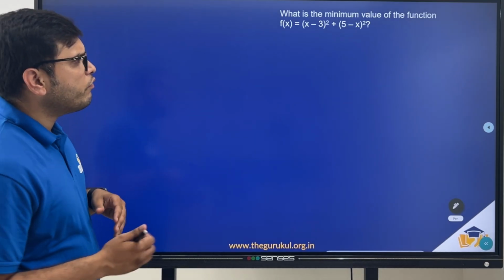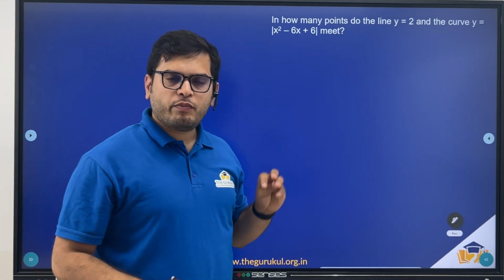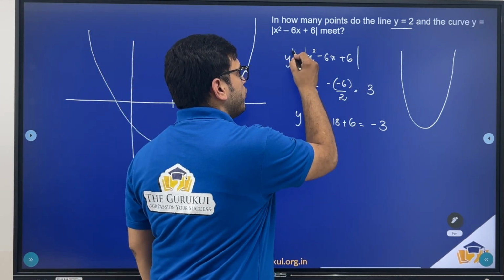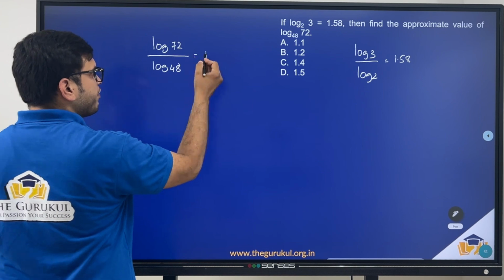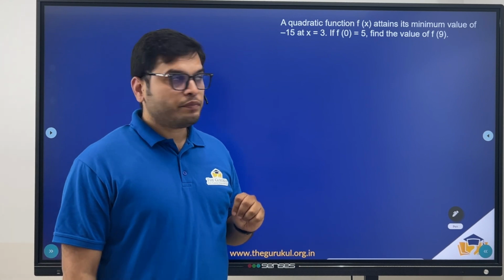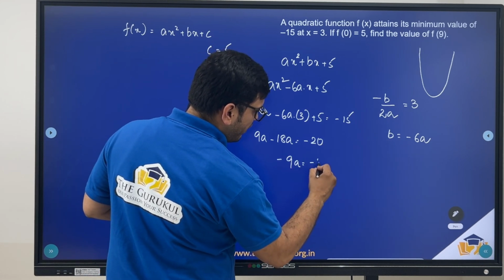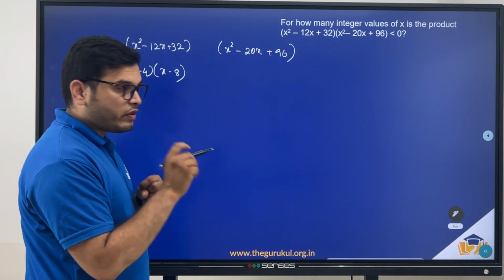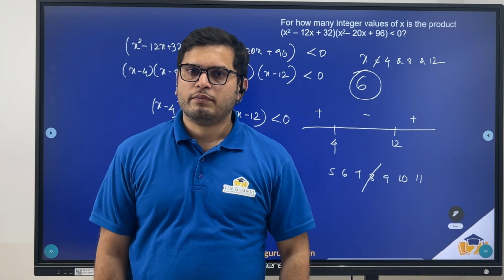The Gurukul's CAT 100 Series | Daily Quant with Deepak - Day 59 | CAT QA |Algebra Imp Questions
🚀 Day 59 – Algebra for CAT, XAT, SNAP 2025 | Quadratic Equations | Modulus | Logarithms | Inequalities

Welcome to Day 59 of the 100 Days to CAT 2025 Quant Series!
Today’s session dives into key Algebra concepts that form the backbone of Quantitative Aptitude in CAT, XAT, and SNAP. From finding the minimum value of quadratic functions to solving modulus intersections and inequalities, this class builds strong problem-solving skills for exam success.

✅ Topics Covered in this Algebra Session:
– Minimum Value Problems in Quadratic Functions
– Modulus-based Geometry of Curves and Lines
– Application of Logarithmic Properties and Base Conversion
– Function-based Reasoning with Quadratic Expressions
– Solving Inequalities through Interval and Sign Analysis

📌 What You’ll Learn:
– Smart methods to find minimum/maximum values without calculus
– Graphical understanding of modulus equations
– Tricks to simplify and approximate logarithmic expressions
– How to connect quadratic coefficients with vertex form
– Stepwise approach to inequality-based problems in Algebra

🧠 Why this session matters:
Algebra is a core component of CAT Quant and appears across multiple question types — quadratic, modulus, functions, and inequalities.
Strengthening your conceptual understanding here ensures speed, accuracy, and adaptability in diverse problem settings.

📌 Timestamps:
00:00 Intro
01:00 Question 1 – Minimum Value of a Quadratic Expression
02:22 Question 2 – Intersection of Line and Modulus Curve
04:56 Question 3 – Approximation of Logarithmic Value
06:45 Question 4 – Function with Given Minimum Value
09:13 Question 5 – Inequality Based on Quadratic Products

📸 Daily tips & motivation: @prepwiththegurukul